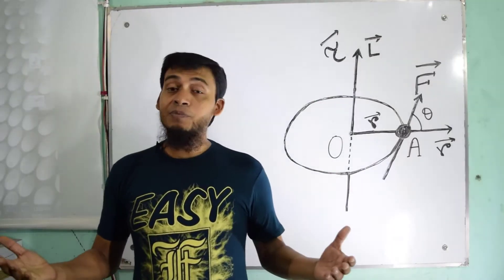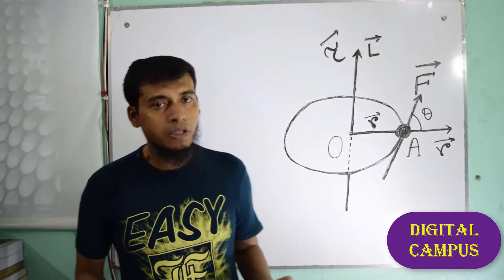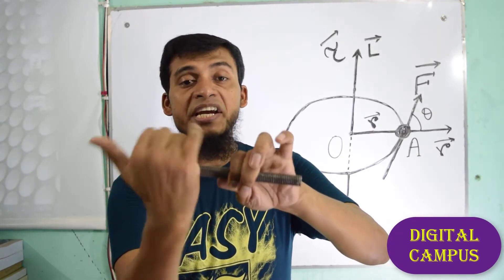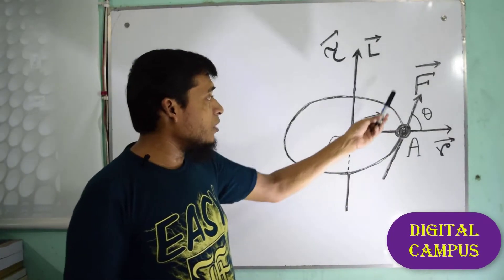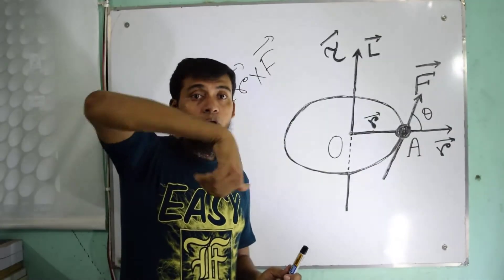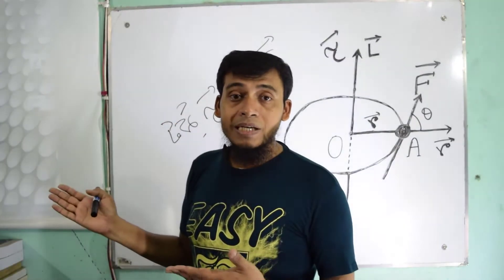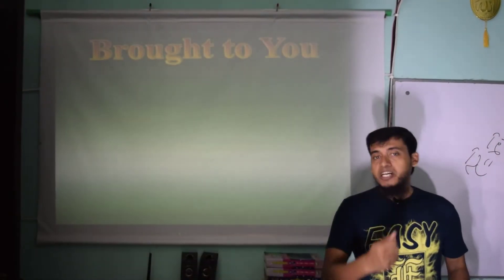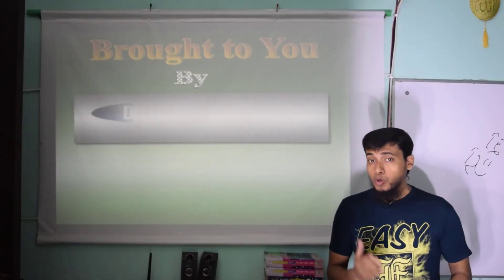ডানহাতি স্ক্রু নিয়ম/Right Hand Screw Rule-DIGITAL CAMPUS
ডানহাতি স্ক্রূ নিয়ম সম্পর্কে পূর্ণ ধারণা পেতে সম্পূর্ণ ভিডিওটি দেখুনঃ
ডানহাতি স্ক্রূ নিয়মের জলজ্যান্ত উদাহরণঃ
Right Hand Screw Rule-DIGITAL CAMPUS
Right Hand Screw Rule
DIGITAL CAMPUS
Saidur Rahman